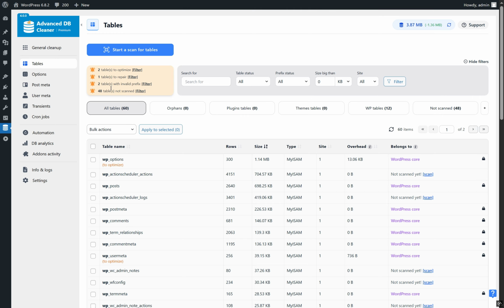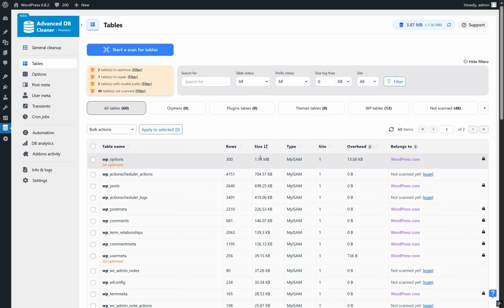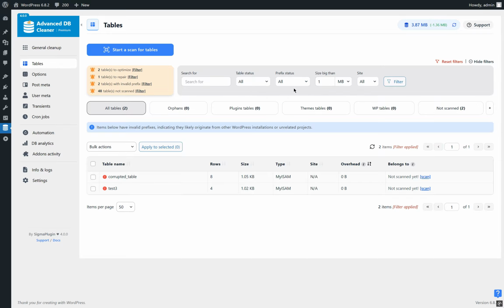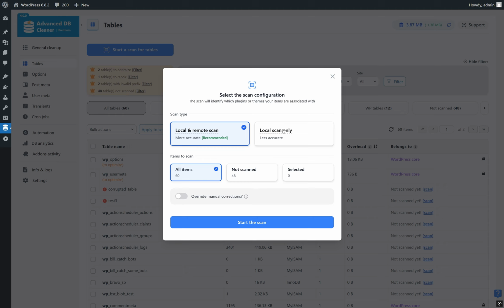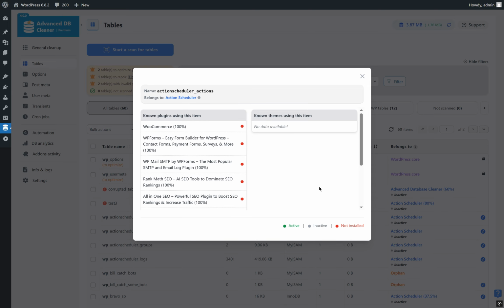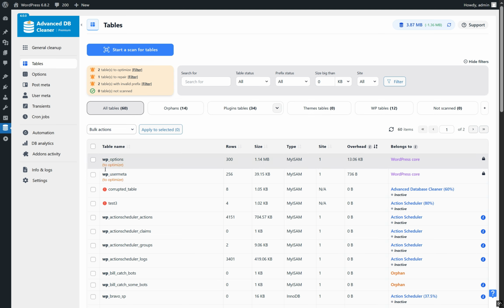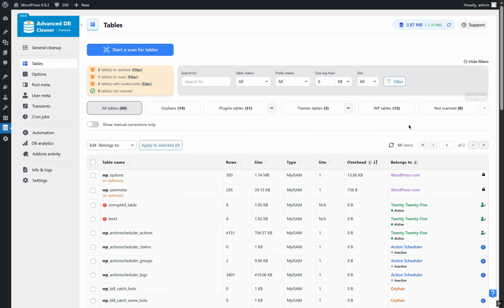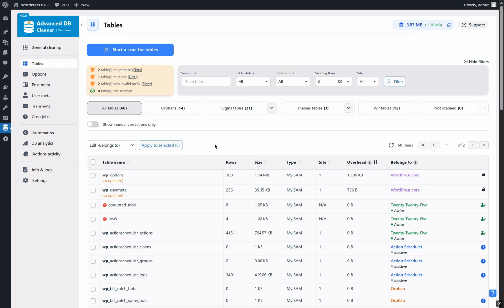Tables Module – Analyze, Optimize, and Clean WordPress Database Tables Safely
Analyze, filter, and manage database tables. Detect orphaned or invalid-prefix tables, and safely optimize, repair, or delete tables with accurate ownership detection.

CHAPTERS
00:00 – Overview
00:44 – Filters & sorting
02:34 – Belongs to column
04:53 – Bulk actions